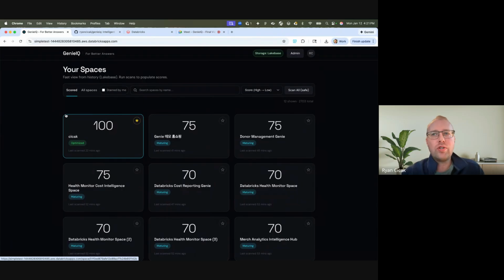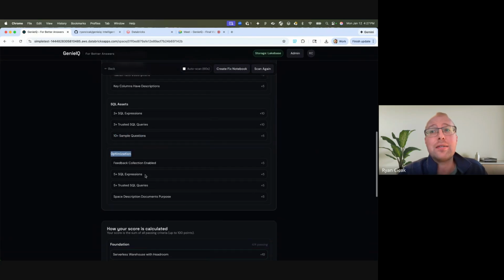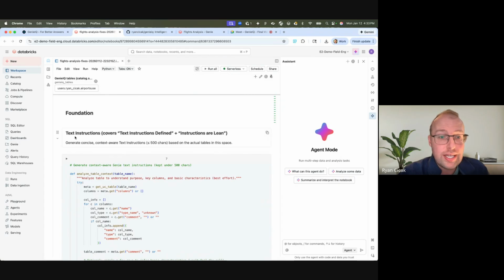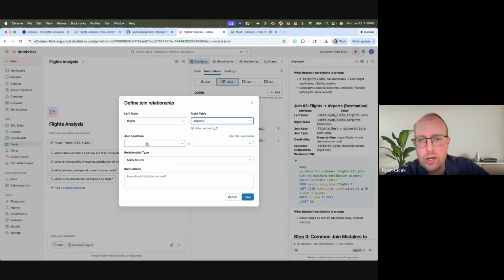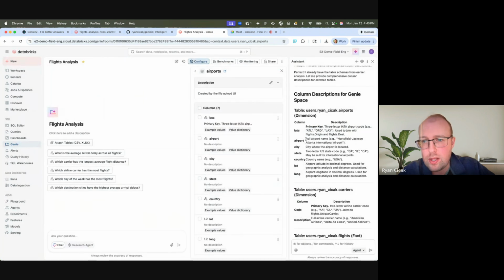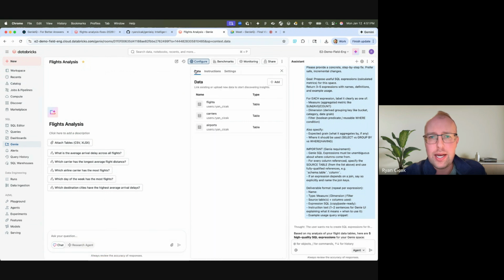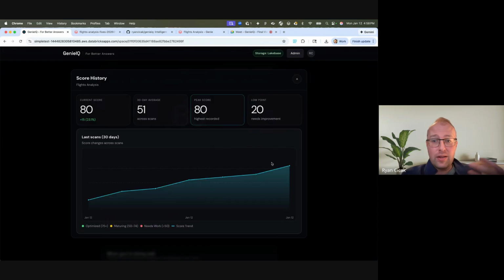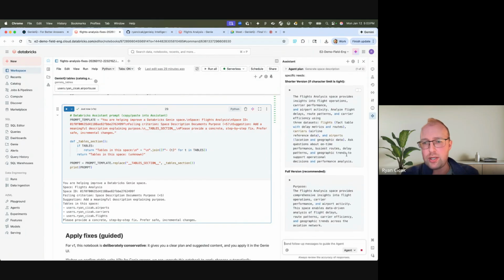GenieIQ: The AI Agent That Automatically Makes Your Genie Answers Better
Are you tired of getting bad, inaccurate answers from your Databricks Genie? The #1 reason for poor results is a lack of best practices and context... until now. In this video, we introduce GenieIQ—a powerful new Databricks application designed to solve the "bad answers" problem once and for all.

Watch us take a brand-new Databricks Genie Space from a failing score of 20 to a perfect 100 in minutes!

GenieIQ automatically scans your Genie Space, gives it a best-practices score (with historical data stored in Lakebase), and uses a "fix notebook" for low-scoring spaces. An AI Assistant Agent then performs the heavy lifting, automatically implementing complex improvements like:
-Defining table joins and relationships.
-Generating essential SQL expressions.
-Adding meaningful descriptions for tables and columns.

If you use Databricks Genie, the Databricks Platform, or are just interested in how AI Agents can automate data governance and quality, this video is a must-watch. Stop reading endless documentation and start trusting your AI answers.